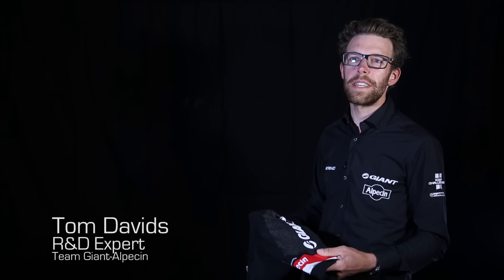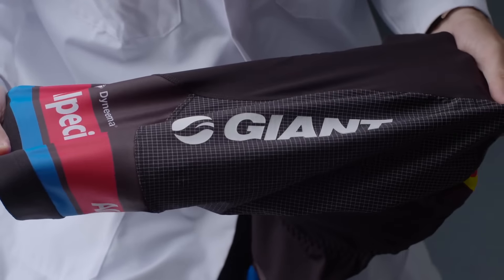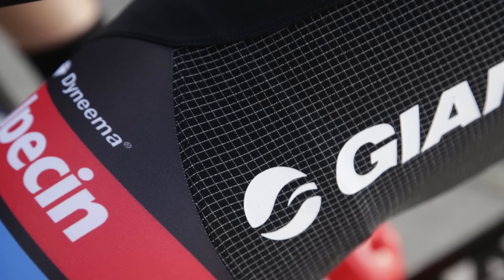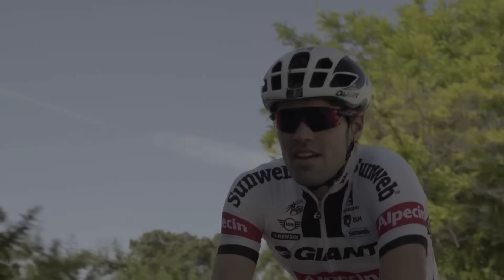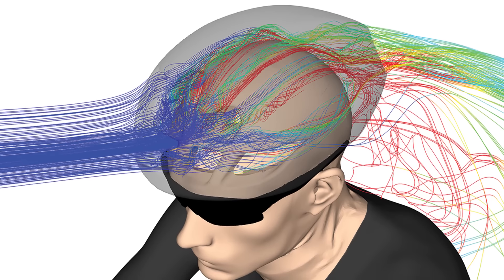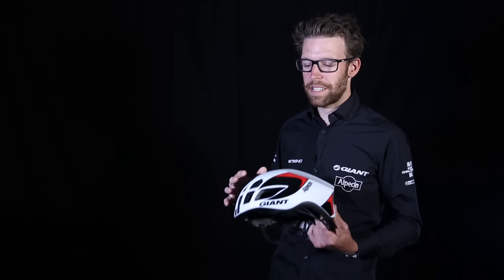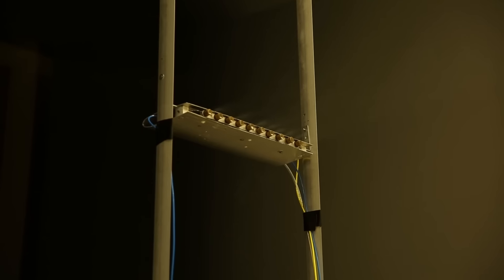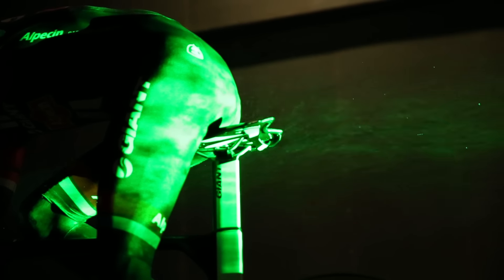Dyneema®-reinforced full outfit gives increased crash protection for GIANT-Alpecin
The Dyneema®-reinforced bib-shorts ,worn by the GIANT-Alpecin team, made cycling history, at last year’s Tour de France by demonstrating their protective value for cyclists who crashed. For this year’s Tour de France, we also integrated the protective Dyneema® fabric into the most critical parts of the jersey.

The protective properties of the bib-shorts are further enhanced by a new and optimized design of the Dyneema® fabric. This will improve the protection level in case of more serious crashes by upwards of 50% – without sacrificing performance or wear comfort.